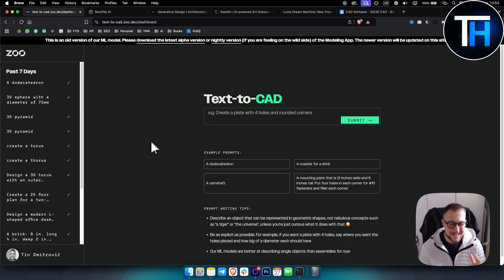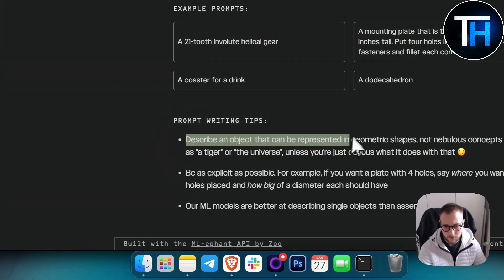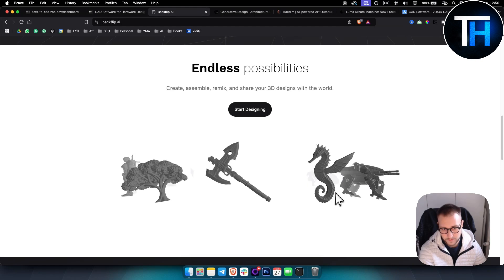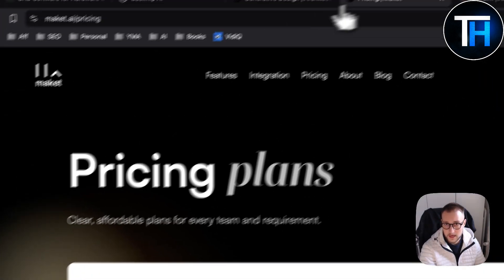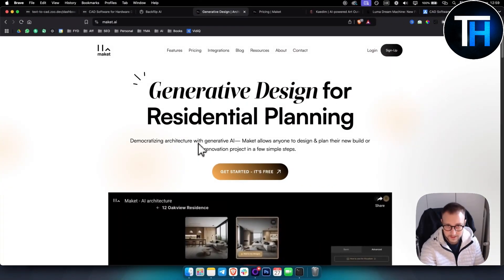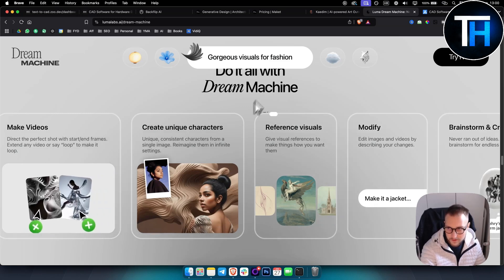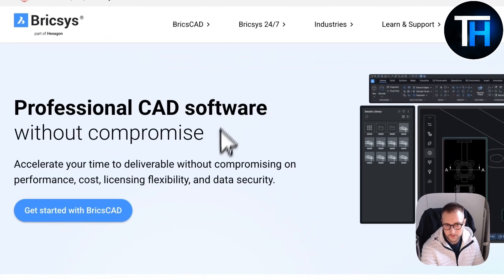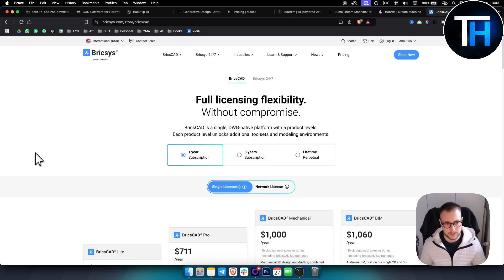Free AI Tools for Architects & Designers in 2025